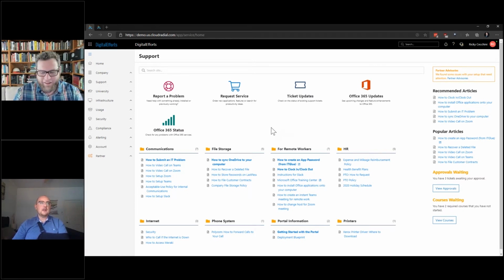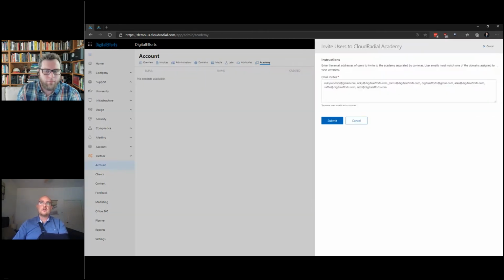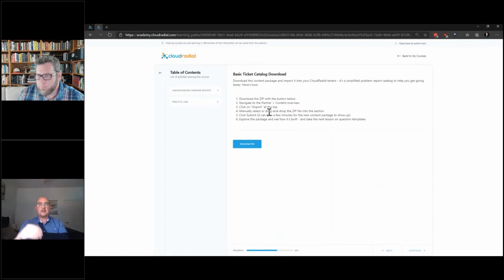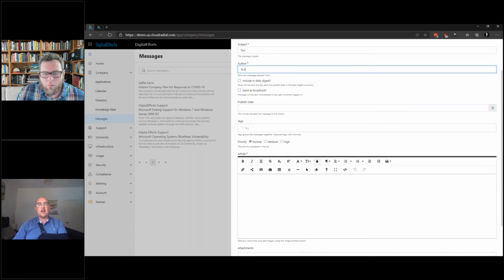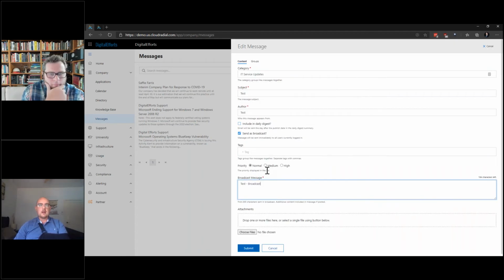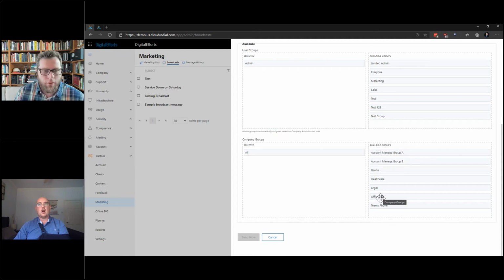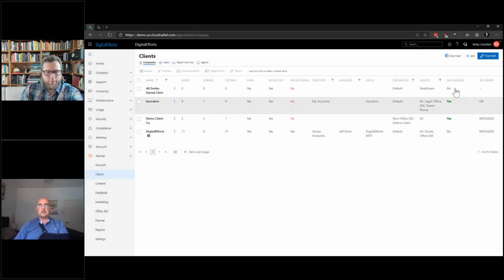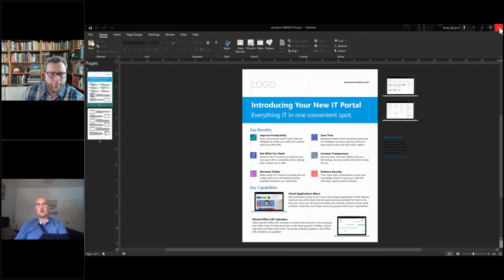CloudRadial July Update Webinar - Academy, Broadcasts, and Warranty Reporting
Seth and Ricky dive into this month's updates to CloudRadial including the new CloudRadial Academy for partners, expanded endpoint warranty reporting, and improvement to broadcast messaging.